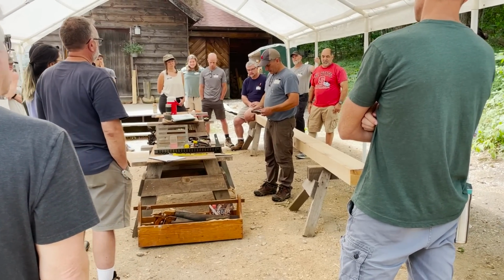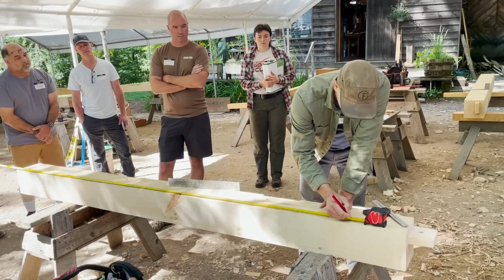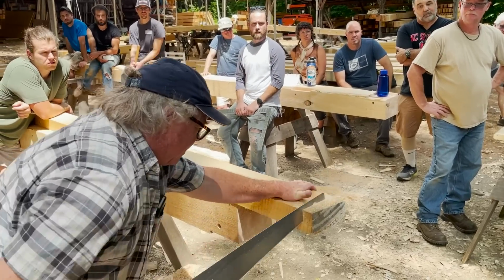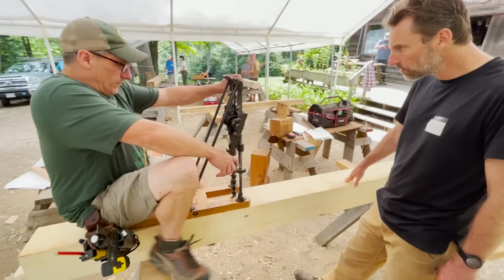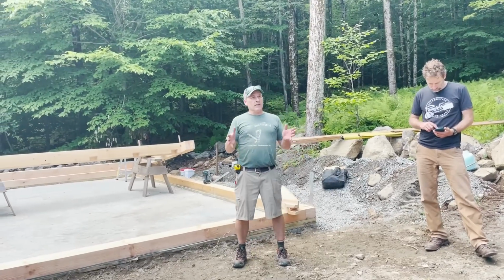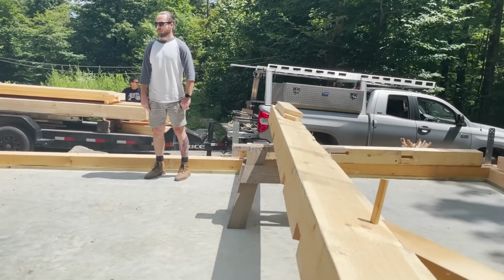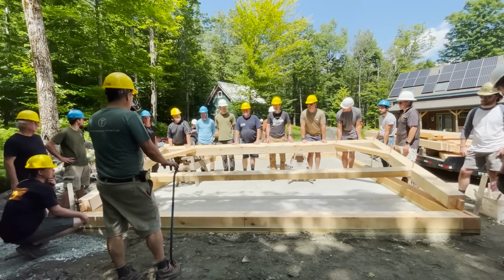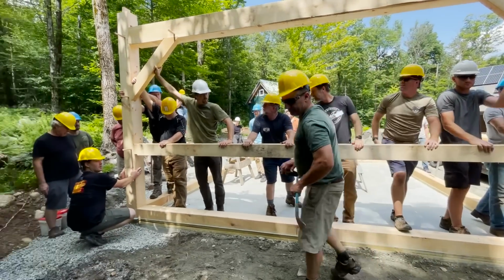Heartwood Timber Framing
Timber framing class at Heartwood School